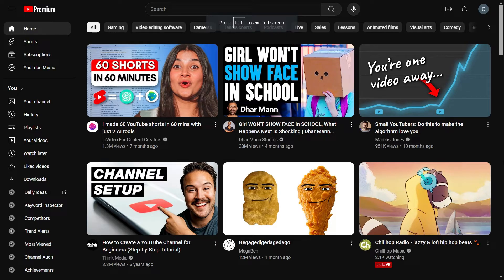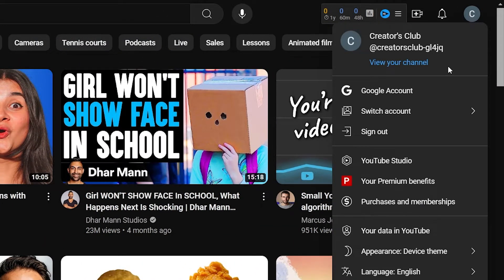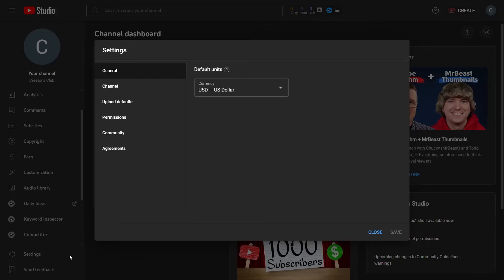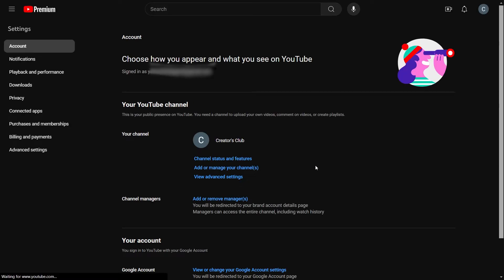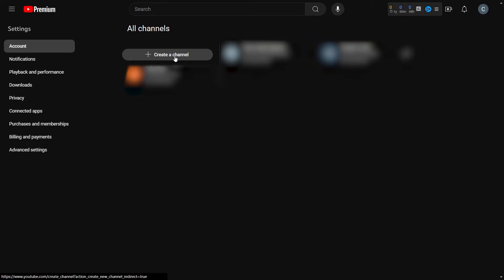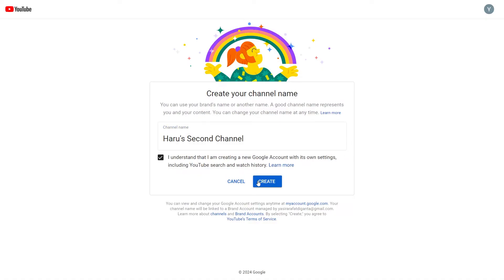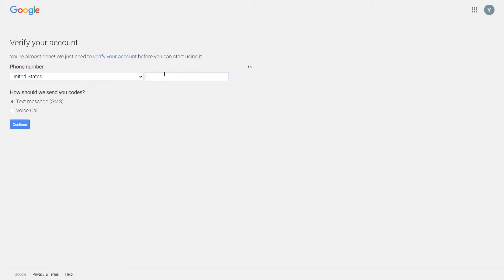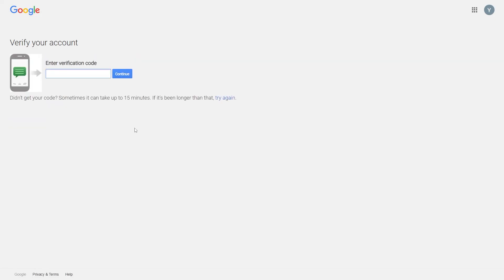How to Make Multiple YouTube Channels with One Google Account 2026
Learn how to create a second YouTube channel with the same account in 2026! In this tutorial, you'll learn step-by-step how to set up an additional channel on YouTube using your existing account. Whether you're a content creator looking to expand your reach or manage multiple niches, this guide will cover what you will need to know.